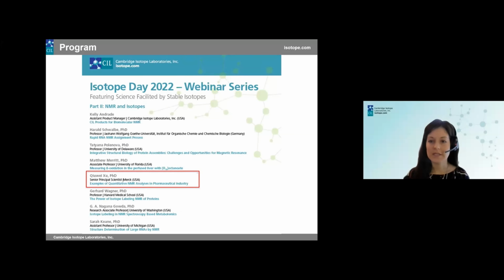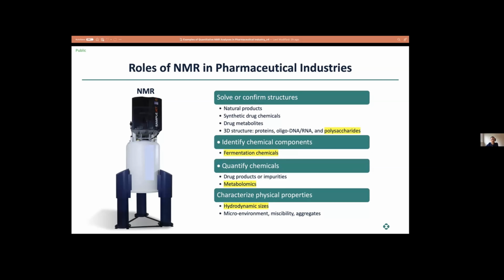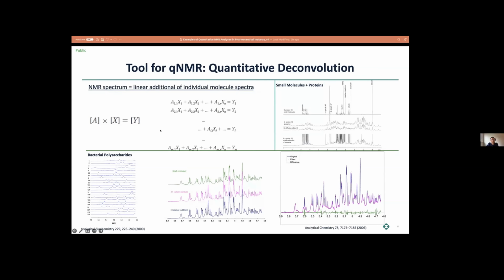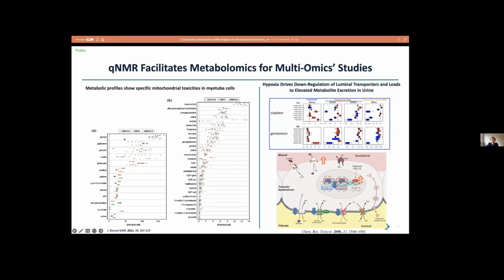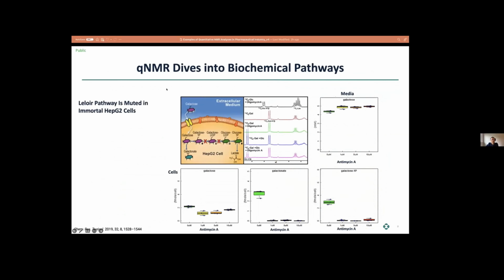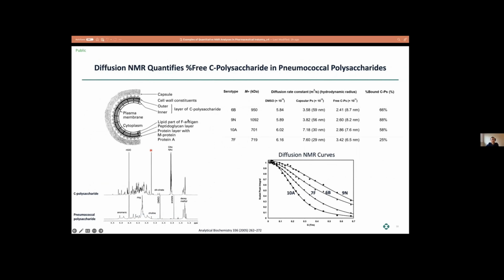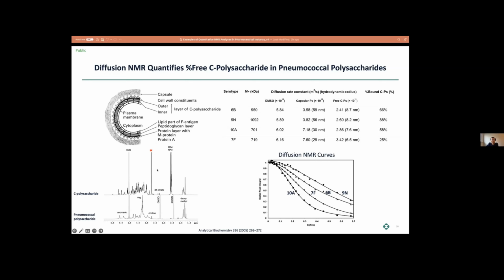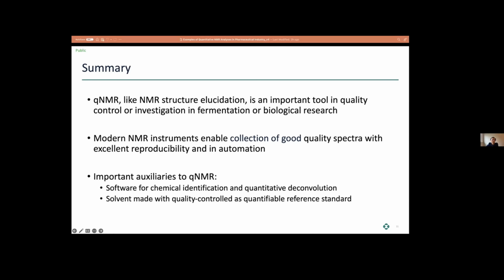Isotope Day 2022-NMR with Qiuwei Xu, PhD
"Examples of Quantitative NMR Analyses in Pharmaceutical Industry"

Dr. Qiuwei Xu, Senior Principal Scientist at Merck, discusses the application of quantitative NMR in the pharmaceutical industry. He highlights the unique properties of NMR (quantitative nature, repeatability) that make it an invaluable tool for solving various issues in drug development and manufacturing.

Key topics include:
-Structure confirmation and identification of chemical components
-Establishment of an 800-metabolite NMR reference library for metabolomics research
-Use of linear deconvolution methods to analyze overlapping signals in complex spectra
-Applications in metabolomics to investigate drug toxicity and biochemical pathways
-Role of NMR in vaccine process control and release
Characterization of polysaccharides using diffusion NMR

Dr. Xu emphasizes the importance of spectral quality, reproducibility, and advanced software tools for metabolite identification and quantification. He also acknowledges the long-standing interaction with Cambridge Isotope Laboratories (CIL) for NMR solvents and small molecule labeling.